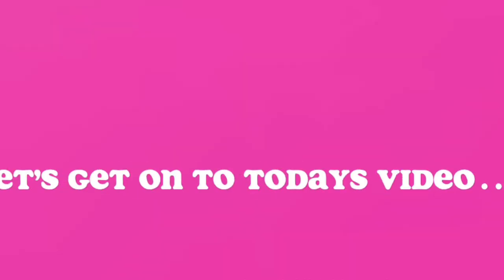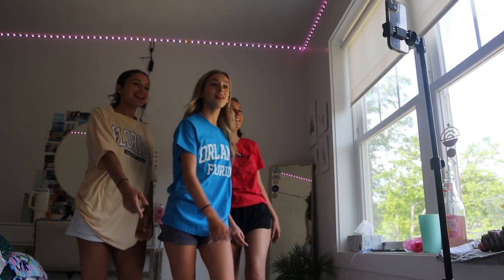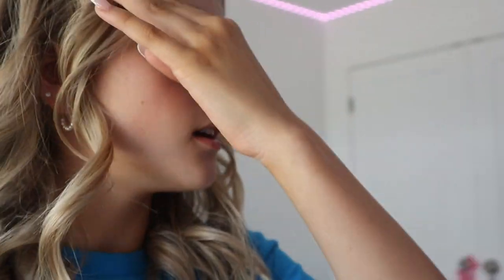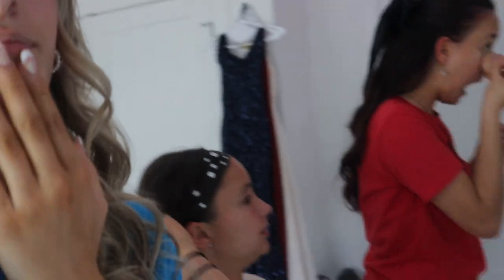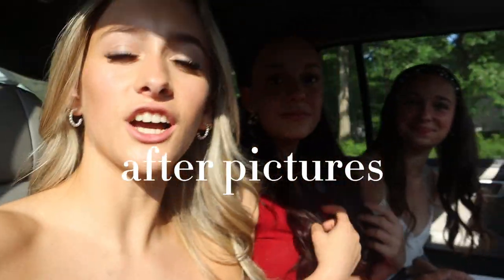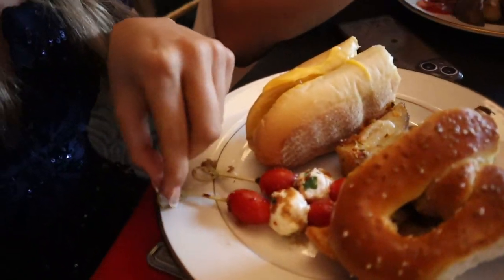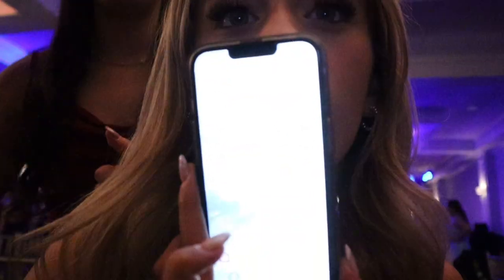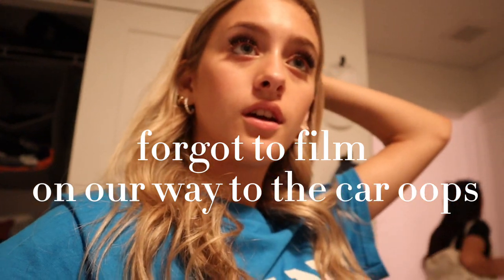prom 2023 future nostalgia